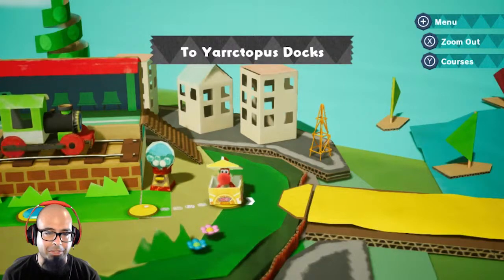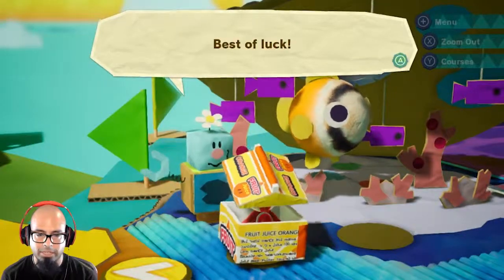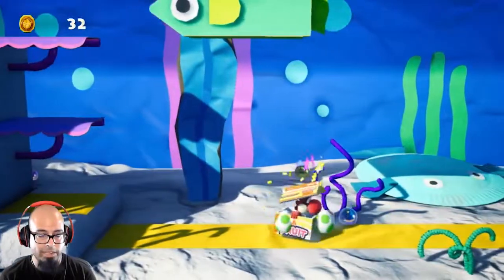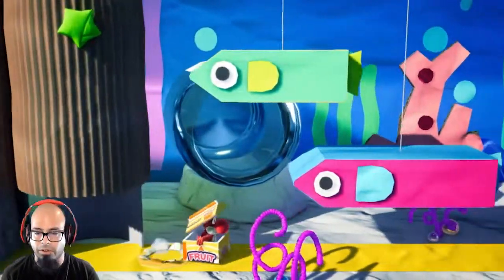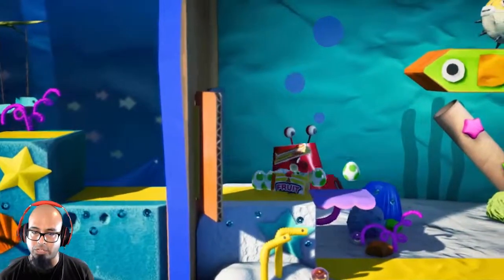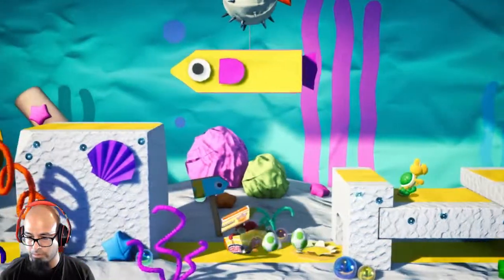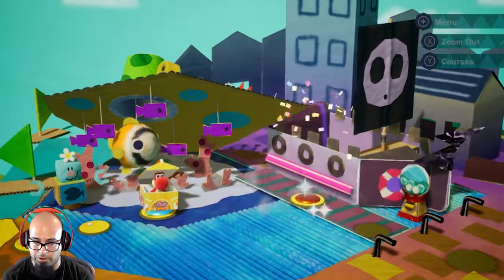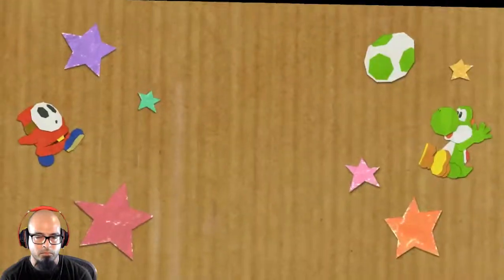I'm a juice box (AND SO CAN YOU!) - Yoshis Crafted World 2 [let's play][blind]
Let's play Yoshi's Crafted World! (Yarrctopus Dock 100%)

 I've very much been a yoshi's games fan since back in the Yoshi's Island days. The visuals are stunning the game play is a little wacky. You'll love it, I promise.

"Yoshi heads on a new adventure in this new action platforming game coming to Nintendo Switch. Explore a great big world decorated like a miniature diorama, look for items throughout the stages and team up with a friend in a new art style for the franchise." - Press kit